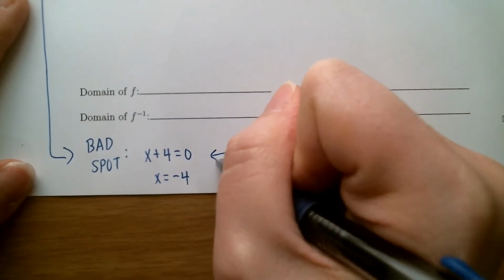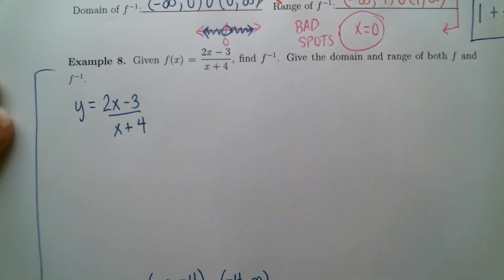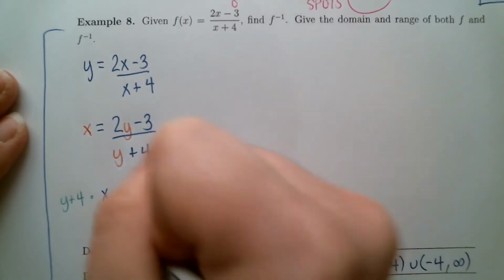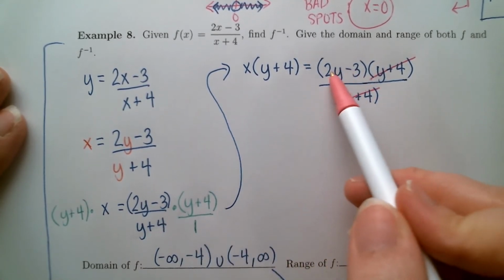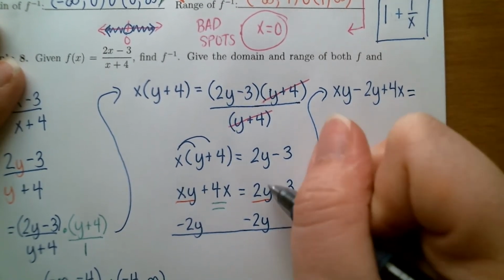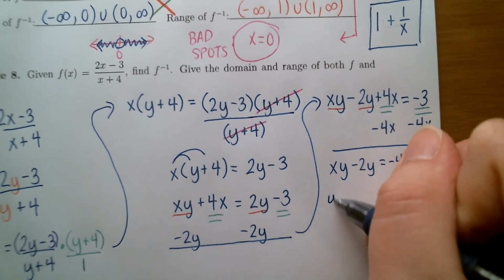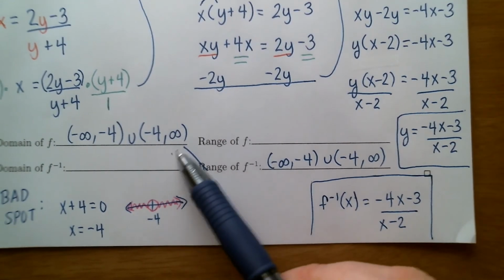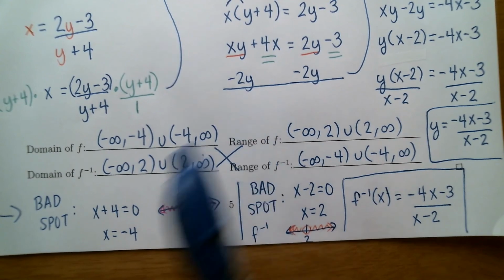6.2 Example 8